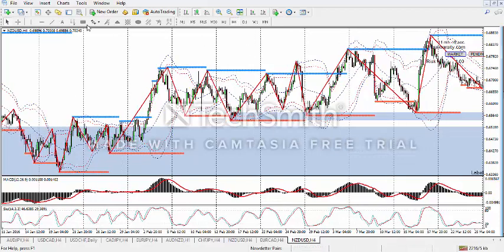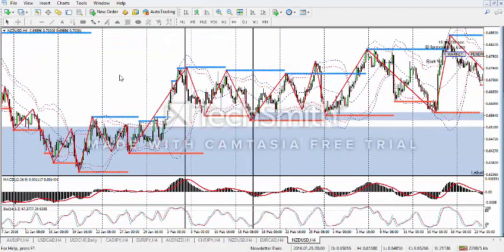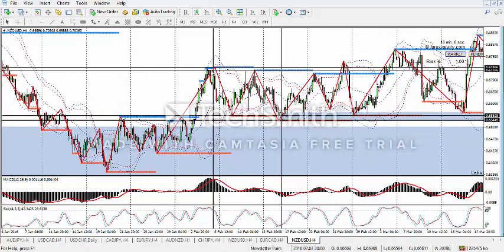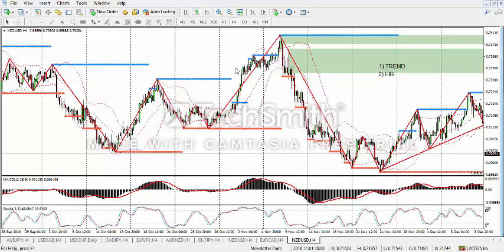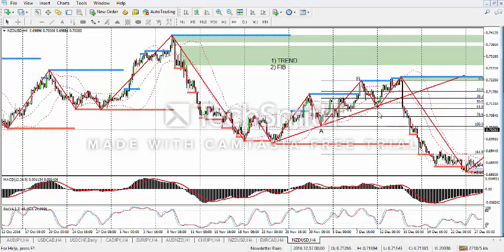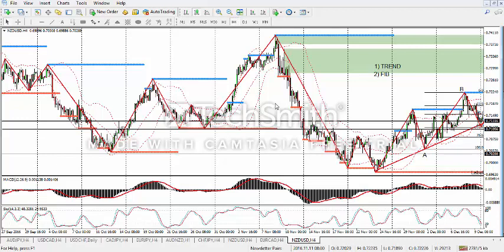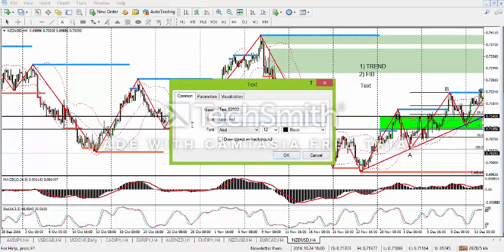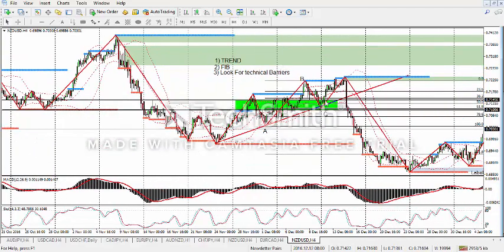Finding Your Zone 2